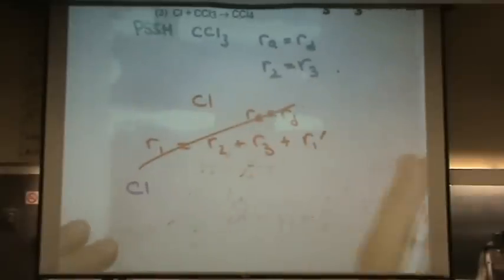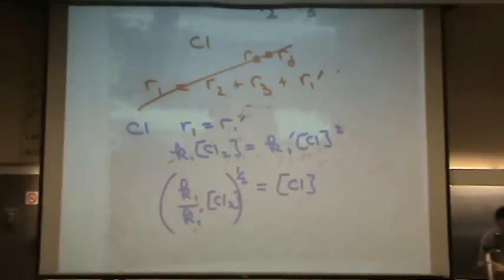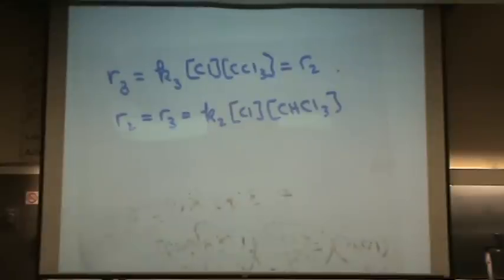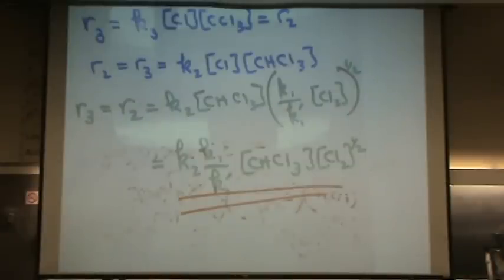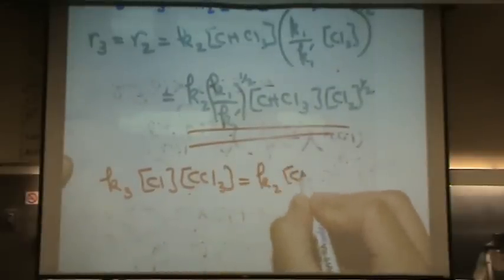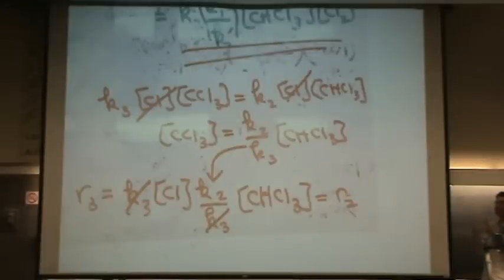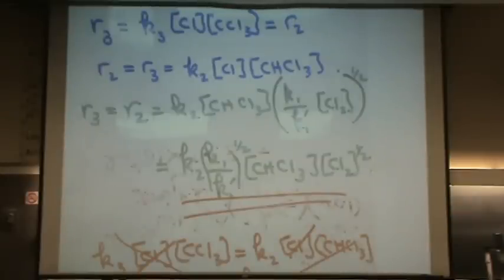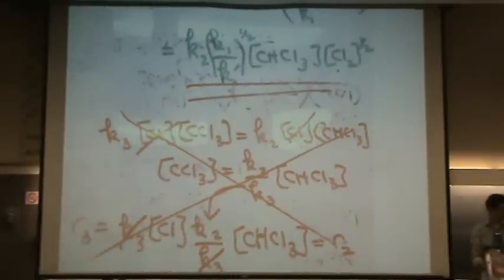Rxn Mech 5b.mpg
A reaction mechanism problem used to determine a kinetics rate law.  Very difficult (Part 2 of 2).